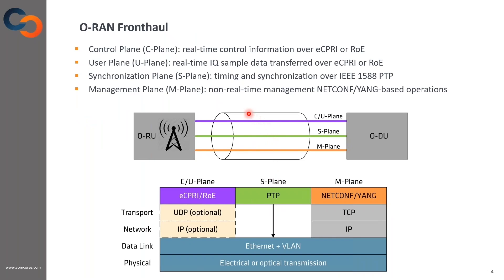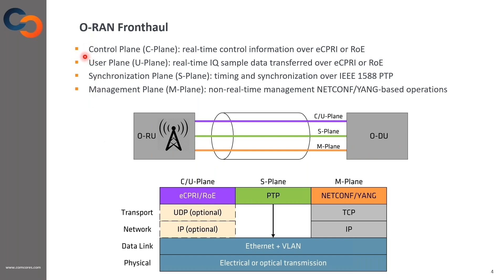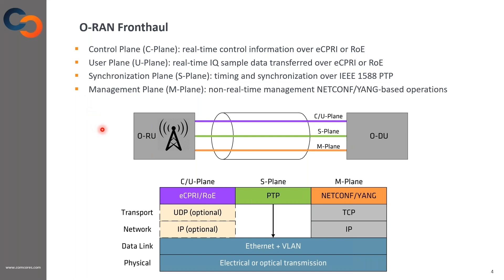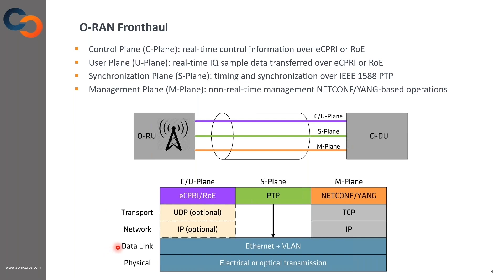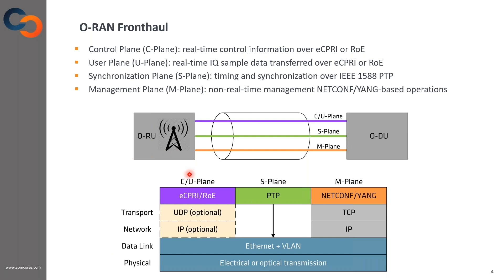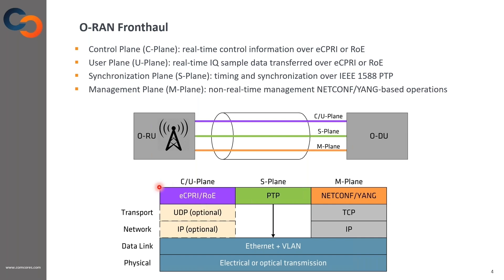O-RAN Fronthaul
We discuss how the sensitive information is carried in the O-RAN Fronthaul between the Radio Unit and Distributed Unit, and which packet based technoloy the data planes uses when the data is transported